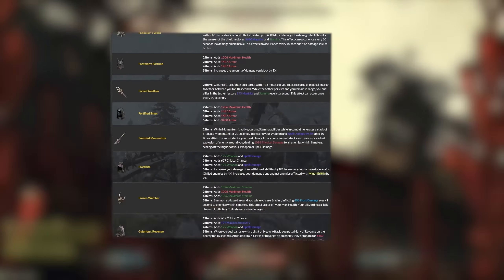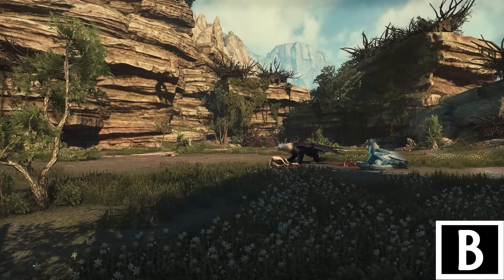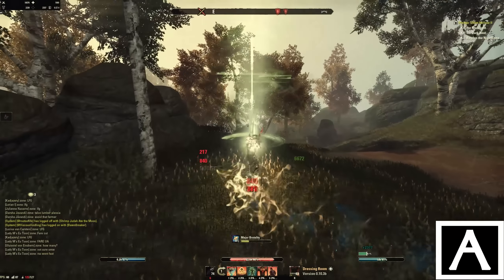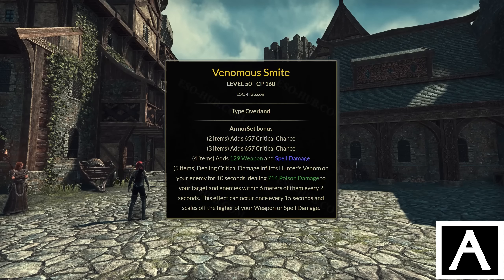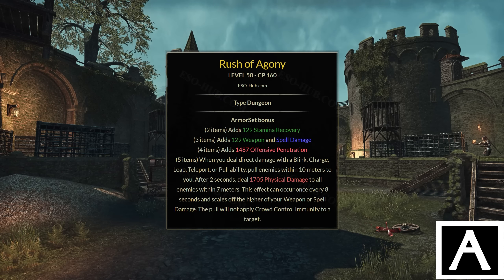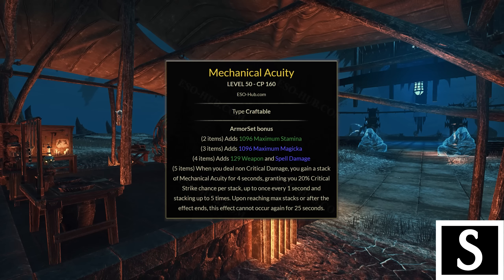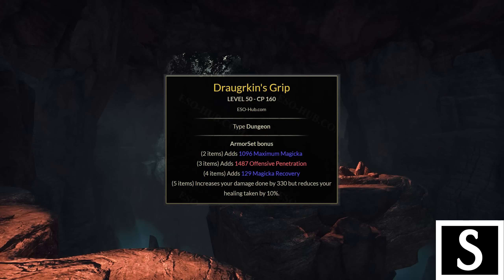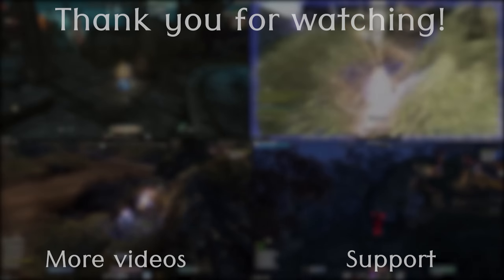ESO - The Top PvP Sets in 2023 - Item Set Tier List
Welcome to this set tier list for 2023! This guide is intended to help you, whether you're a beginner player looking to make a first pvp build, a returning player curious to what the current meta sets are or an experienced player looking for a refresh on the good sets in case you're looking for alternatives for a build.